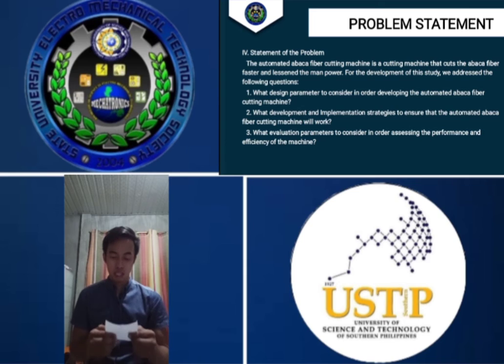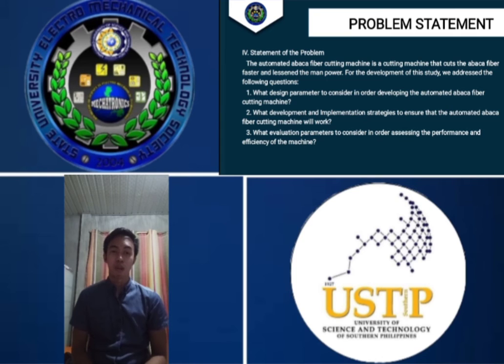Automated Abaca Fiber Cutting Machine